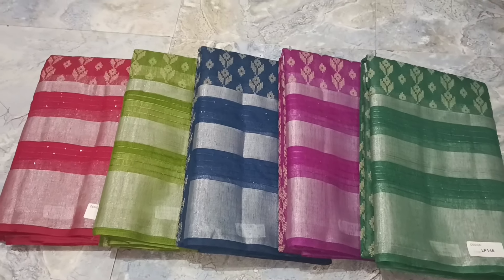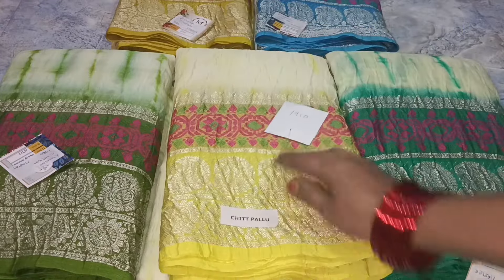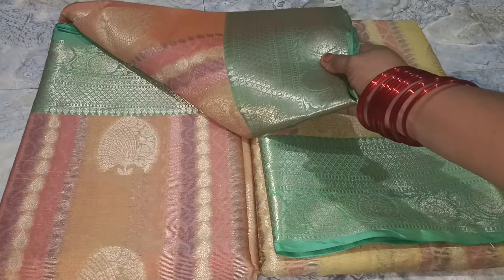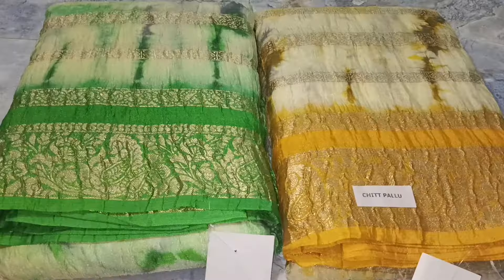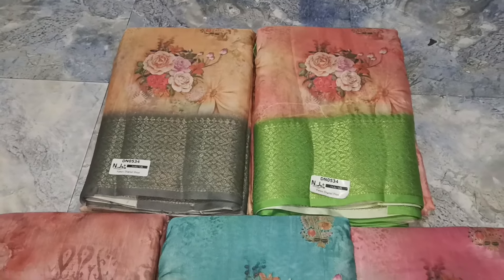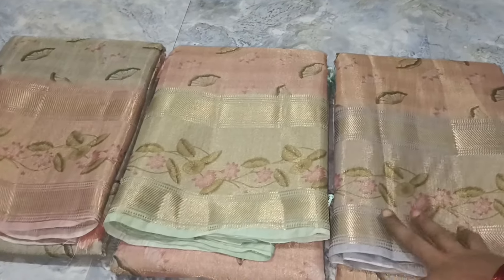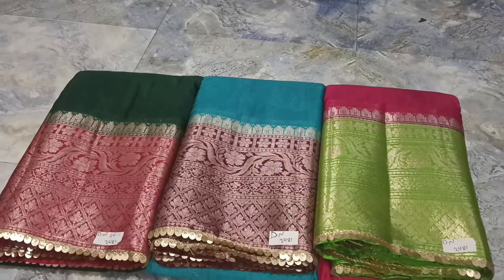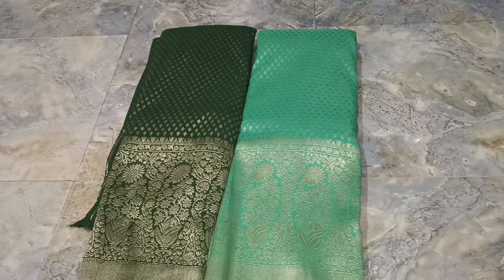అదిరిపోయే దసరా కలెక్షన్స్ మీ.ముందుకువచ్చాయి ఇంకెందుకు ఆలస్యం త్వరగా వచ్చేయండికొత్తచీరలు